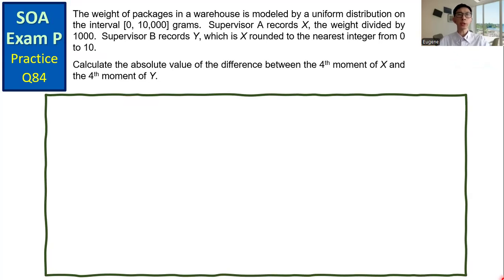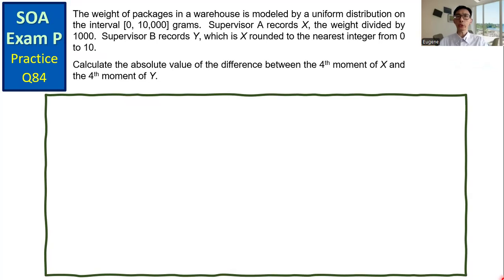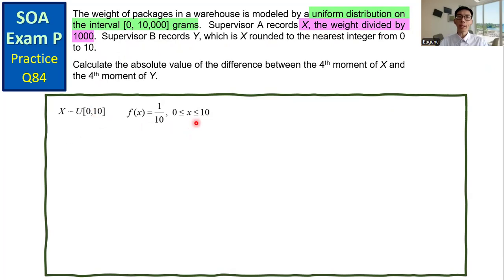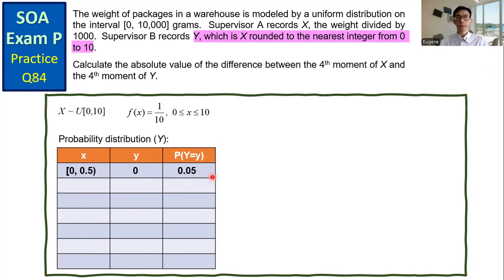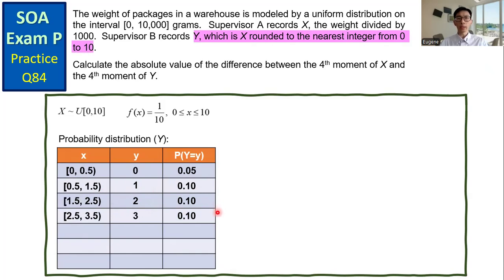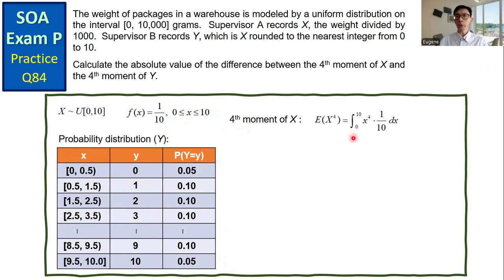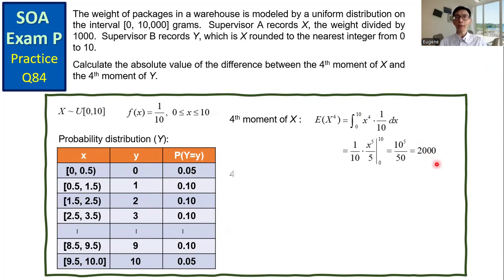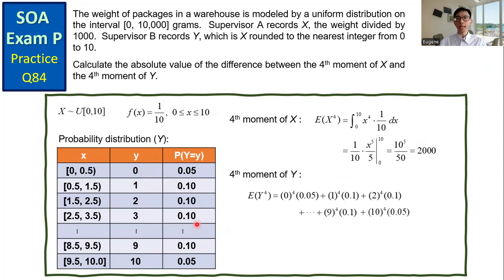SOA Exam P Practice Q84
The weight of packages in a warehouse is modeled by a uniform distribution on the interval [0, 10,000] grams.  Supervisor A records X, the weight divided by 1000.  Supervisor B records Y, which is X rounded to the nearest integer from 0 to 10.

Calculate the absolute value of the difference between the 4th moment of X and the 4th moment of Y.

[A similar question can be found in the official SOA